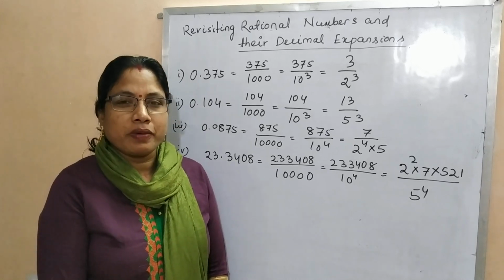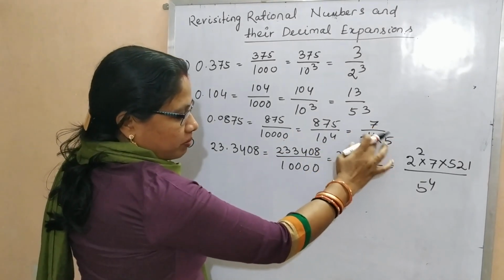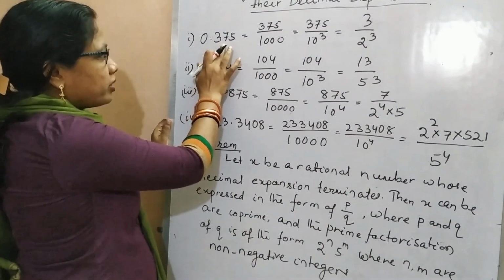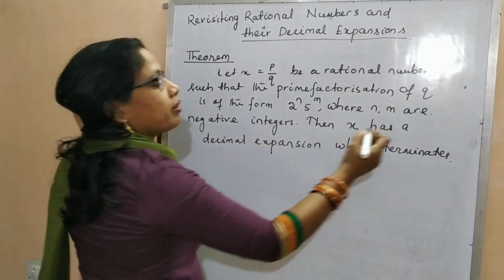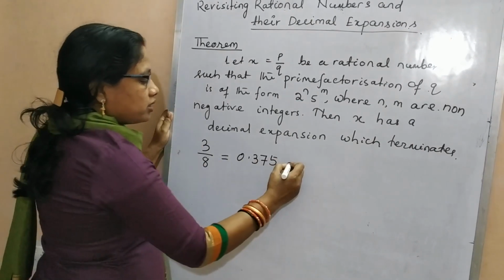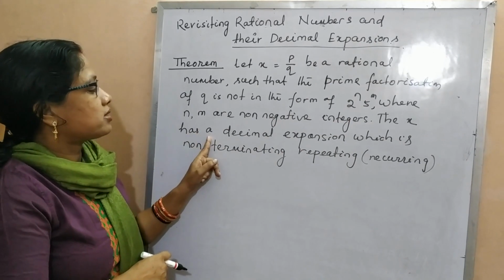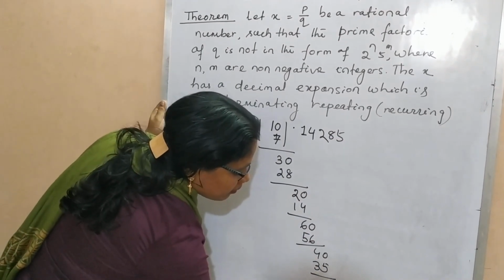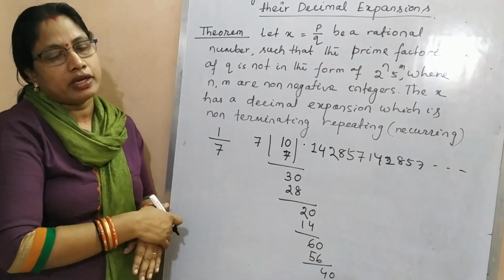10th mathematics. Real numbers. Part-5 Revisiting rational numbers and their decimal expansion